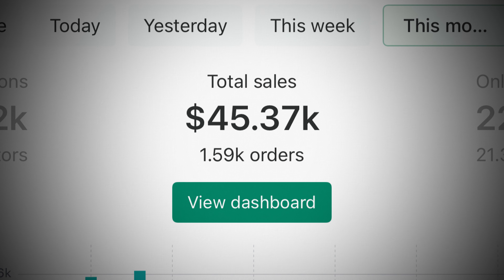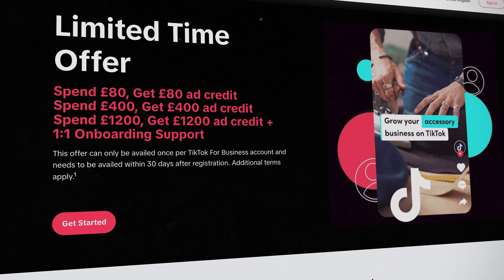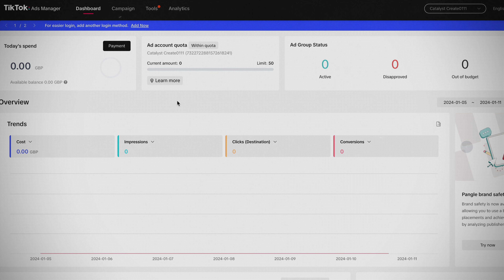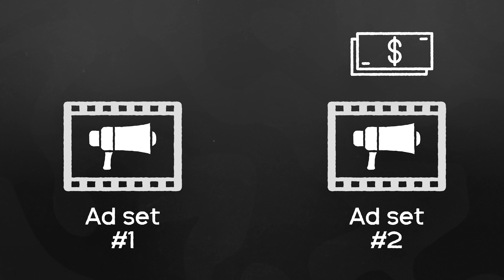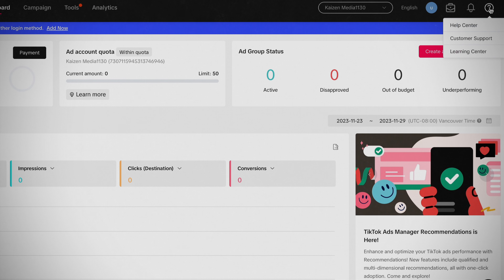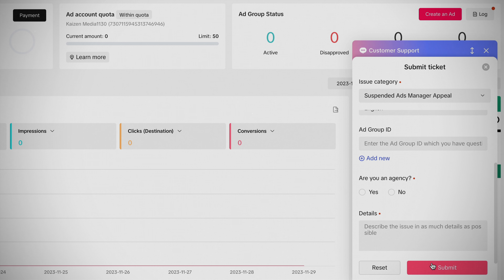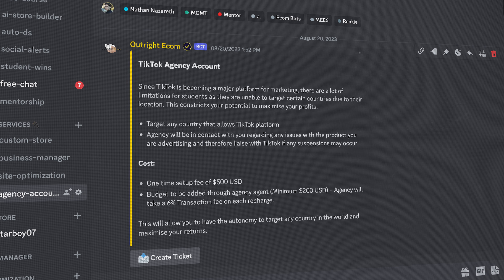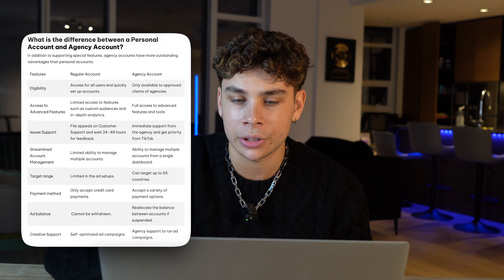How To Run Tiktok Ads For Beginners (FULL GUIDE)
✅FREE CUSTOM STORE +  Ecom Accelerator Program

Chapters:

0:00 Introduction
0:40 TikTok Ads Setup
1:14 Advert Strategy
2:50 Banned Accounts
5:28 Seamless Checkout Process